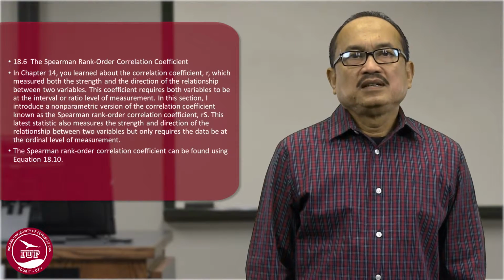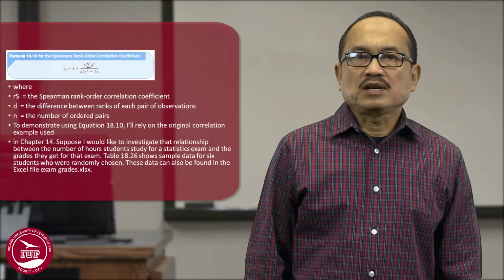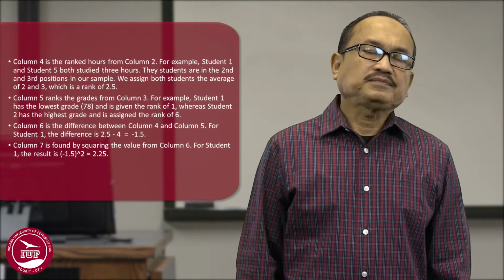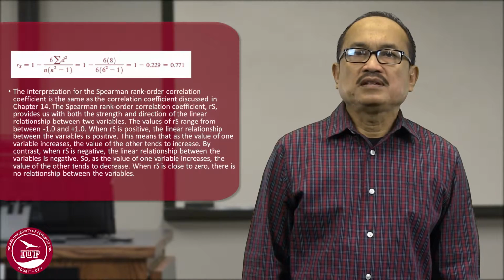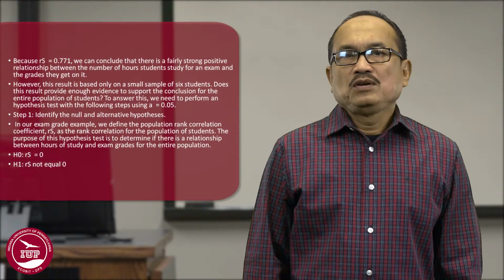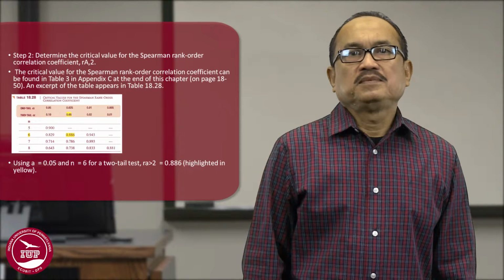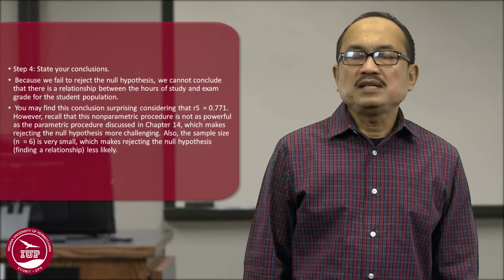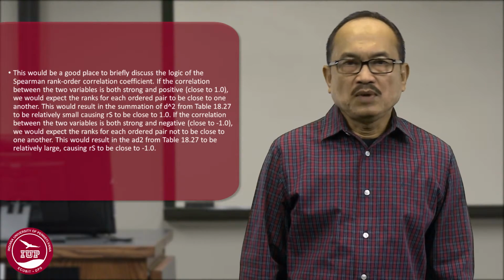Chapter 18 6